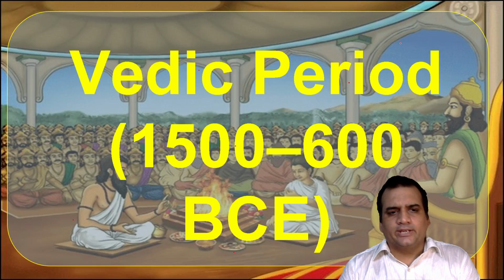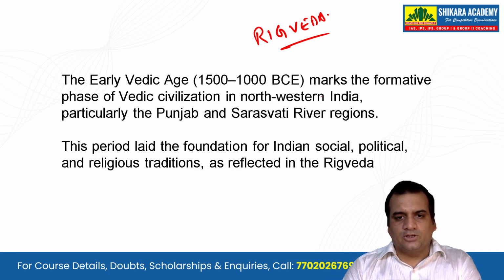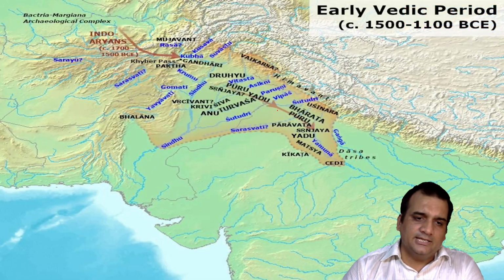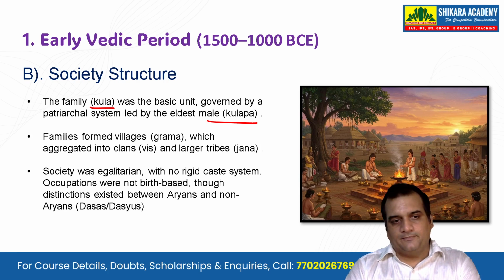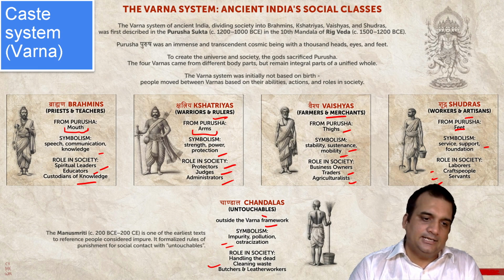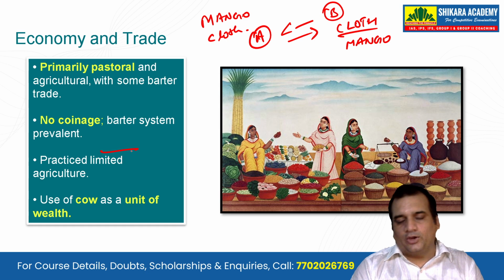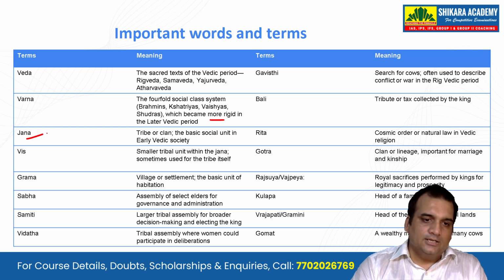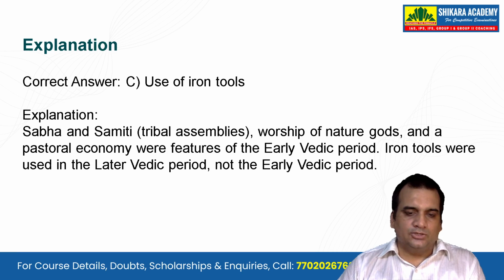Early Vedic Period | Complete Ancient Indian History for UPSC 2026-27 | Class 4 UPSC History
📚 Class 4: Early Vedic Period Explained!
🕉️ Dive deep into the Early Vedic Age – society, polity, economy, and religion.
🧠 Understand how the Rig Vedic culture shaped ancient India’s foundation.
📖 Must-watch for UPSC CSE 2026-27 aspirants aiming for Prelims + Mains!
✅ Covers NCERT + Standard Sources
🔍 Smart revision + conceptual clarity = better retention
🎯 Target: UPSC CSE | IAS 2026–27 | GS Paper 1 | History Optional

📌 Watch, revise, and take notes.
📝 Comment your key takeaway & doubts!